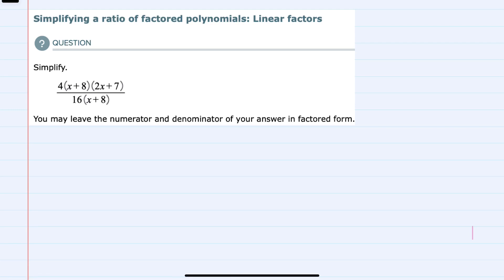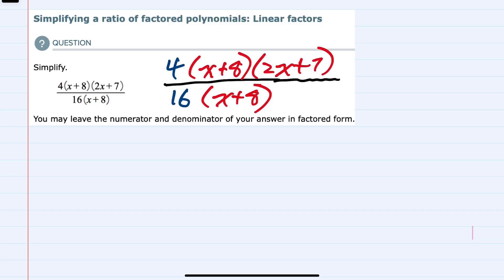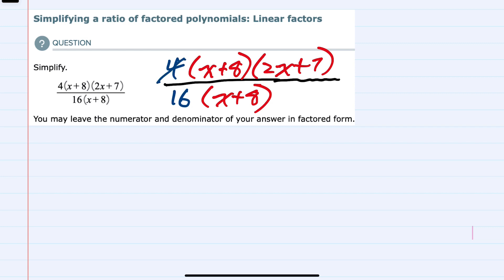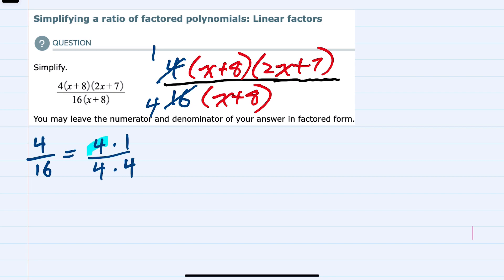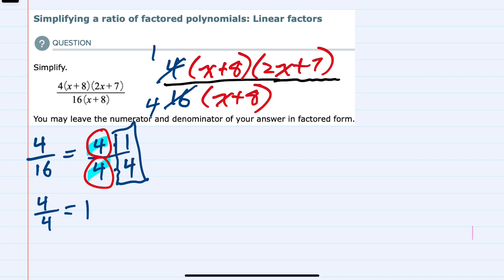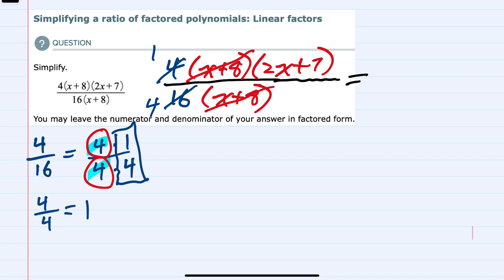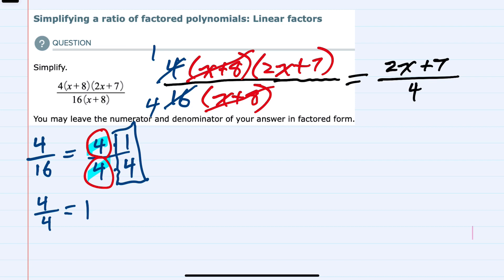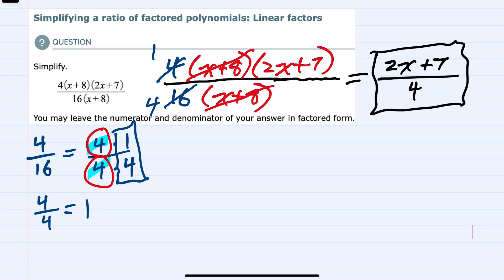ALEKS | Simplifying a ratio of factored polynomials: Linear factors